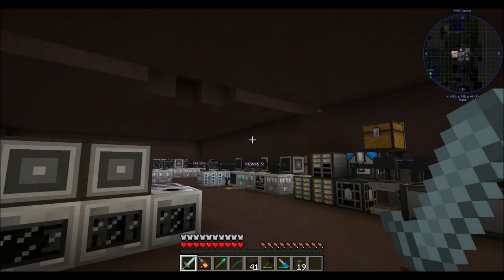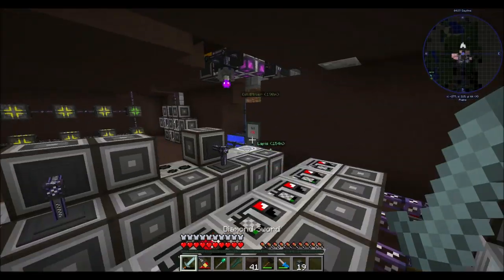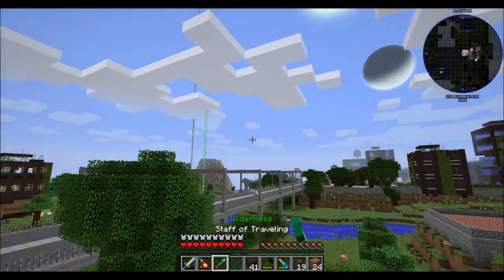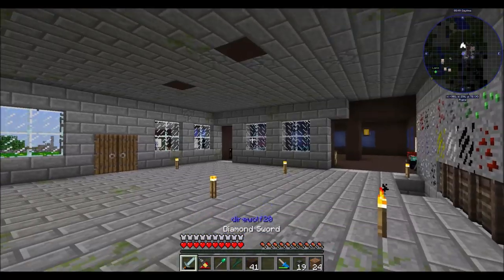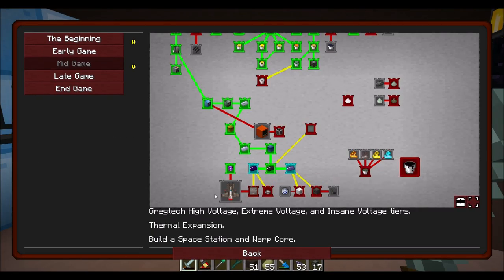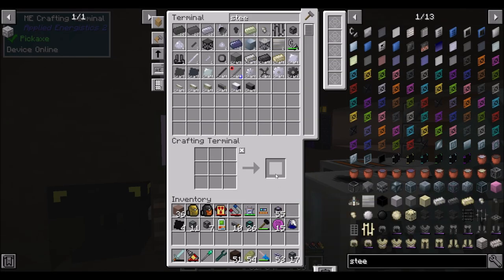OmniFactory Ep43 EV Machines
Extreme Voltage I presume?